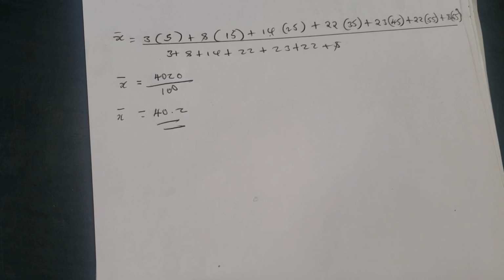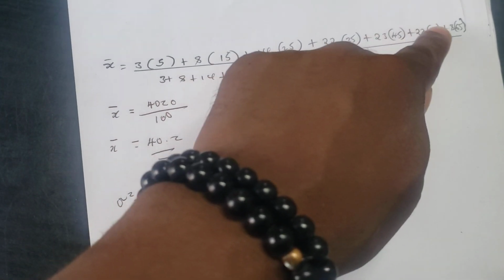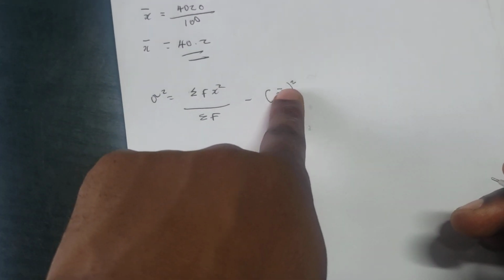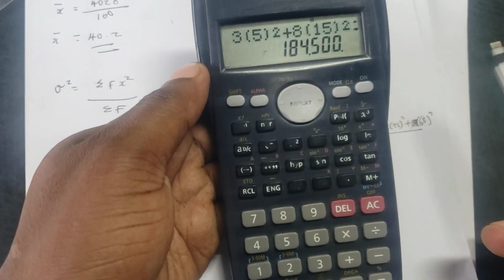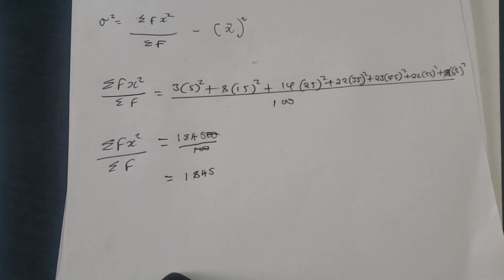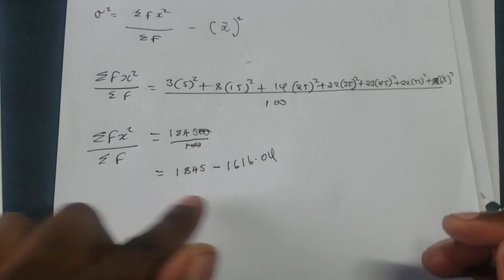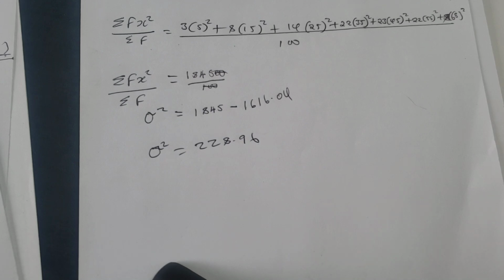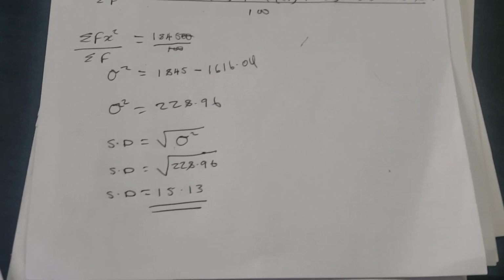gce mathematics statistics